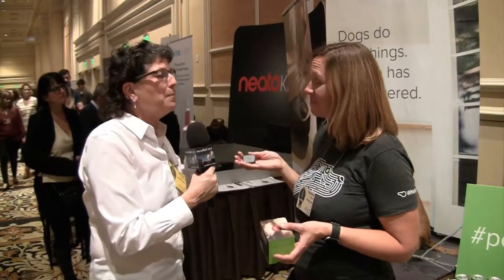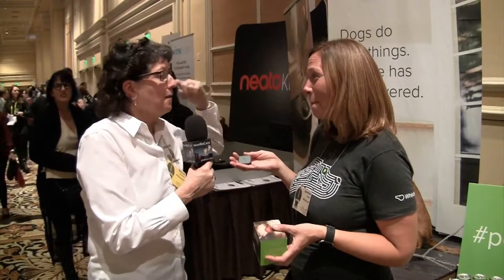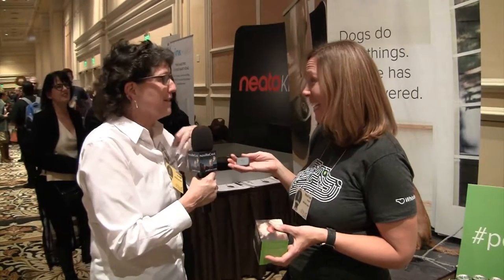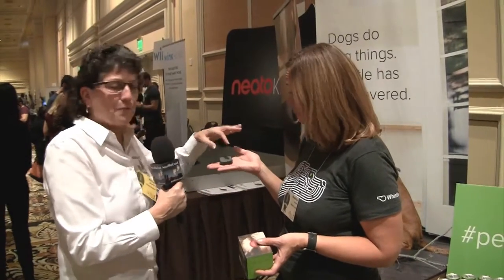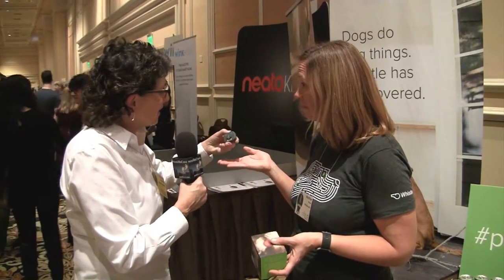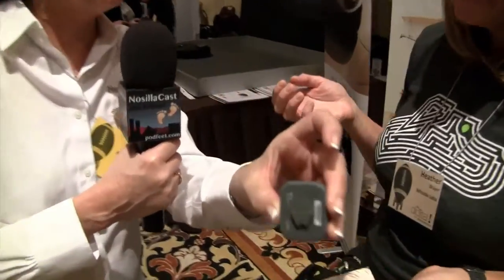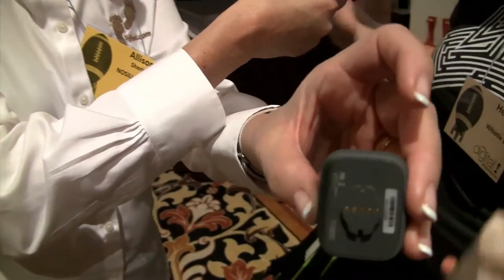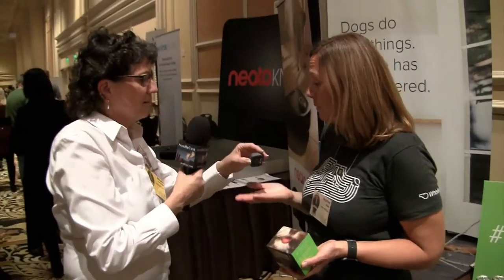CES 2017- Whistle GPS Pet Tracker & Activity Monitor- HOT News